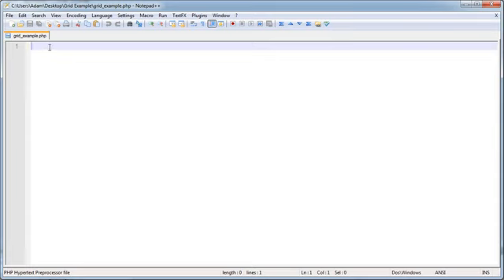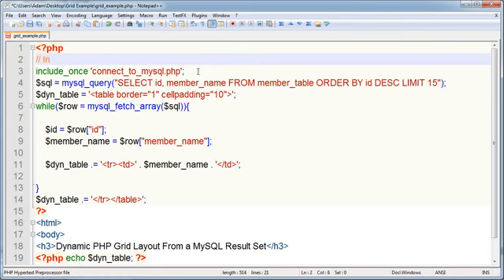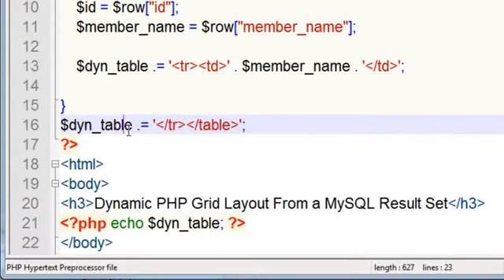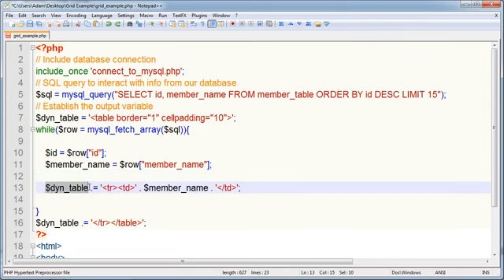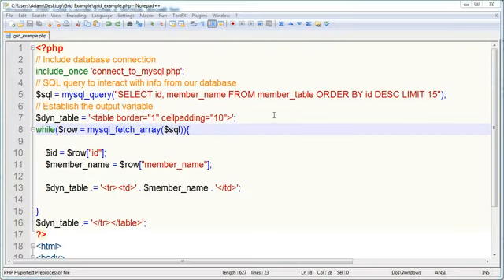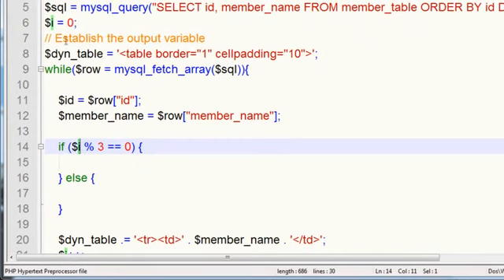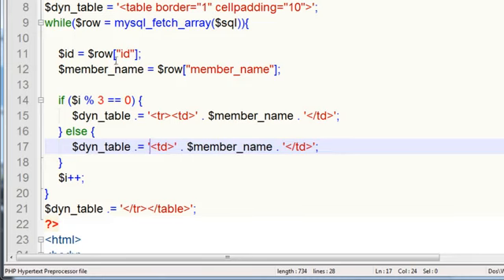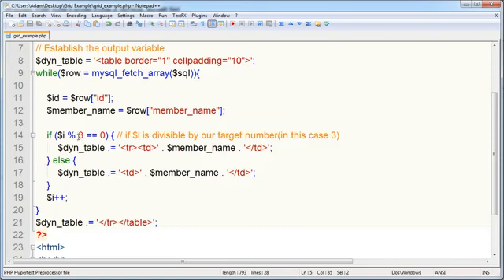Dynamic Grid Output Programming Tutorial Using PHP + MySQL Array Data